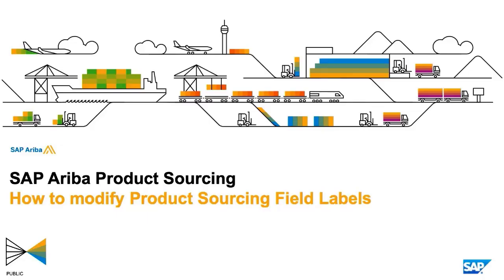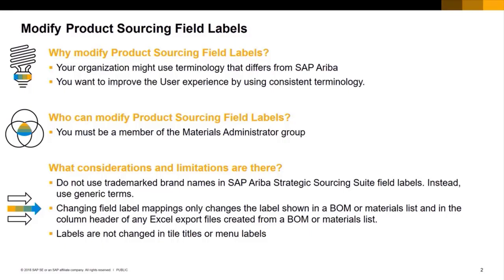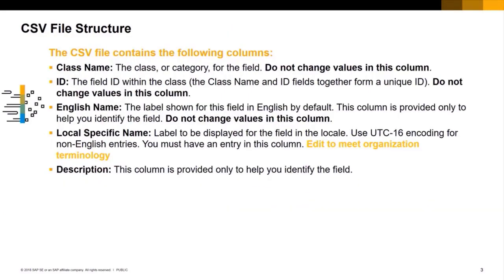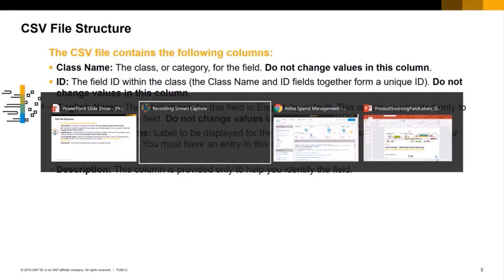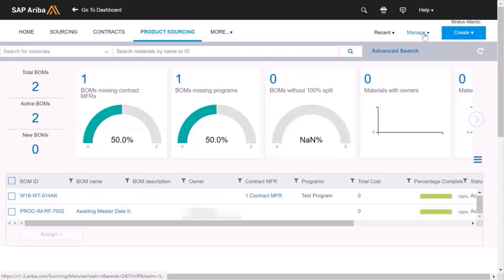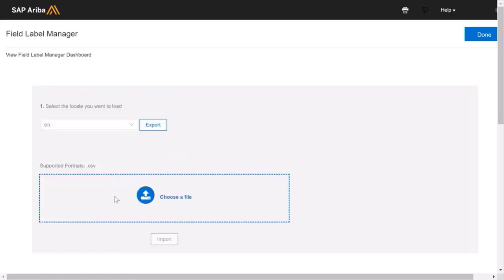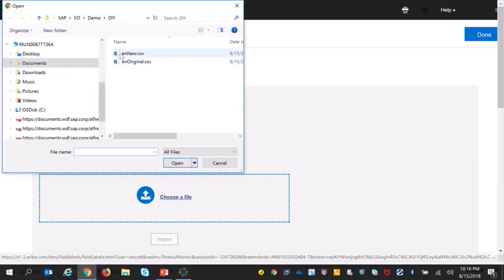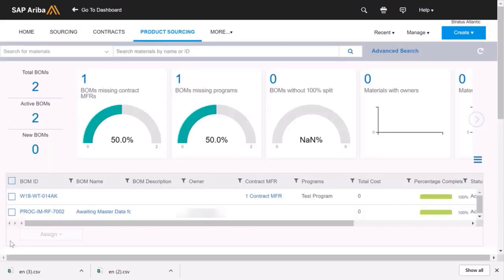Product Sourcing Field Labels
The goal of this video is to demonstrate how members of the Materials Administrator group can improve the User experience by modifying Product Sourcing Field Labels. This allows your organization to use terminology within Ariba consistent with your organization terminology.